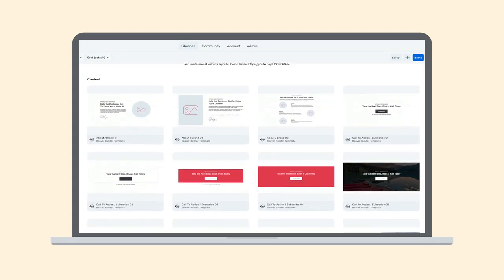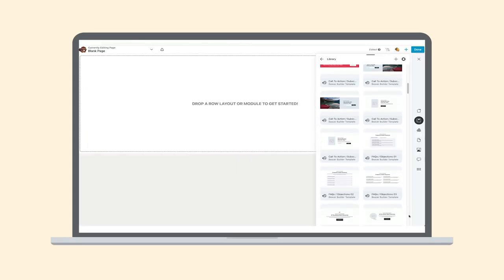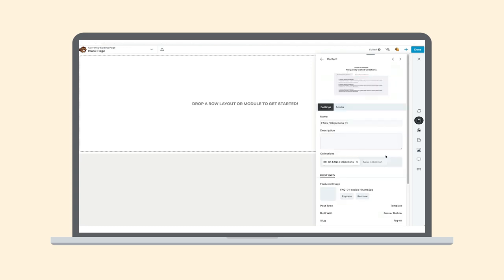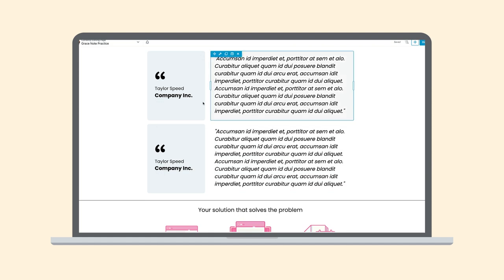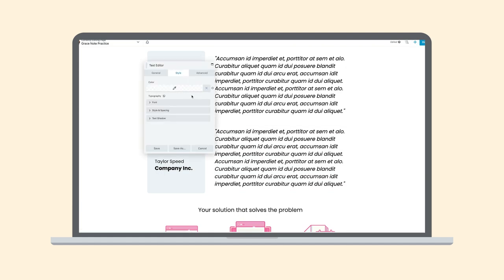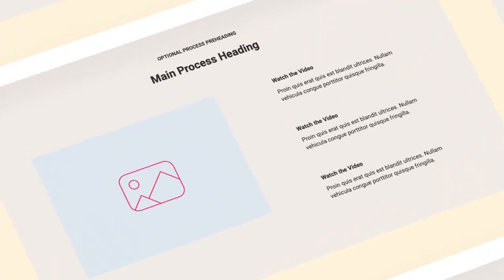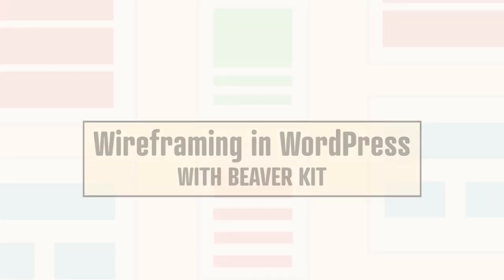Introduction to Wireframing in WordPress with Beaver Kit // VIDEO #1 of 6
Introduction to Wireframing in WordPress with Beaver Kit. Video #1 of 6 in a series. This video is an overview of the course Wireframing in WordPress With Beaver Kit.

ABOUT BEAVER KIT

Beaver Kit is a collection of over 100 prebuilt rows for Beaver Builder. It is a tool designed to help Beaver Builder users quickly develop custom landing pages using best marketing practices. With over 100+ customizable wireframe row templates, it provides a fast and easy way to create beautiful and professional website layouts.

KEEP WATCHING: Wireframing in WordPress with Beaver Kit

ABOUT BEAVER BUILDER

ABOUT ASSISTANT PRO

A cloud-based file sharing system for WordPress sites, organized into libraries that contain creative assets. Through the Assistant plugin, libraries can be shared between an individual website and the cloud, making them accessible to other websites, other Assistant Pro cloud users, and Assistant Pro cloud team members.

The Assistant plugin provides a sidebar on the frontend of your site. The sidebar makes it easy to access the backend of your site from the front end pages. The Assistant Plugin also interfaces with the Assistant Pro Cloud to let you store and share your creative assets.